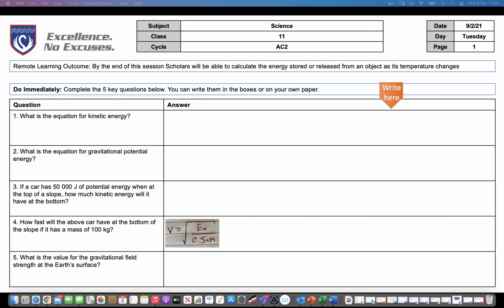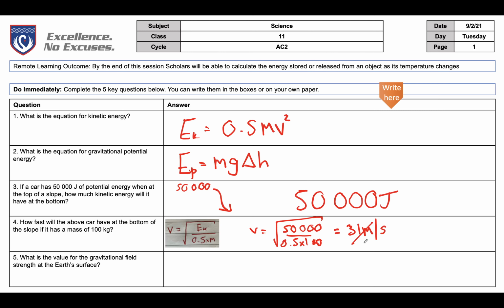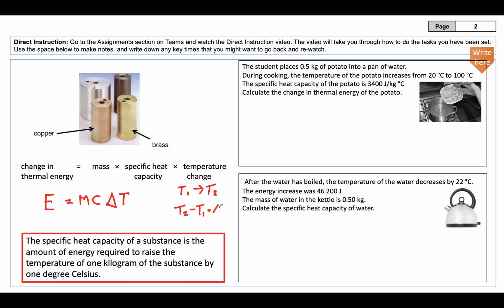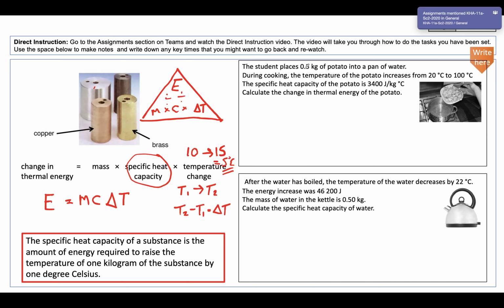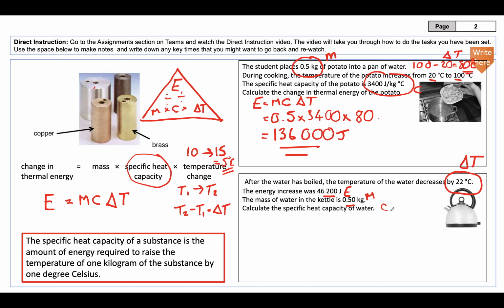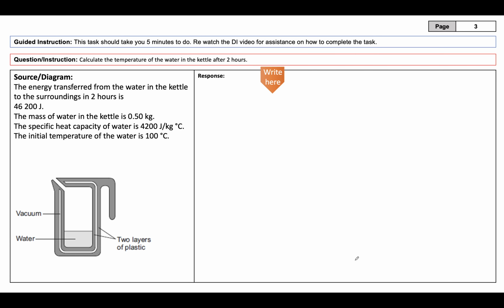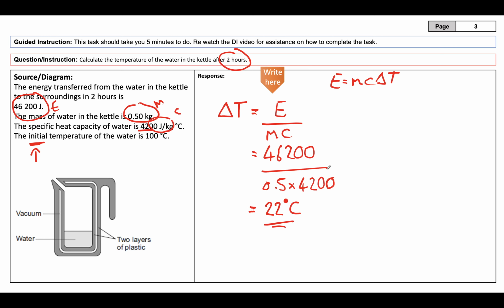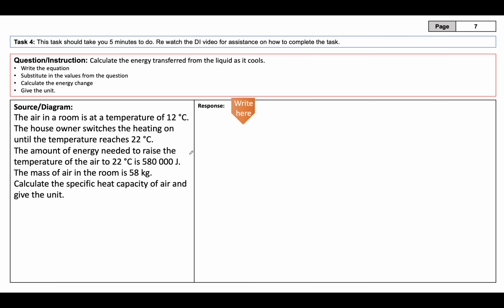Specific Heat Capacity DI